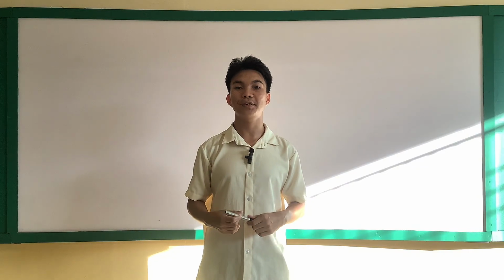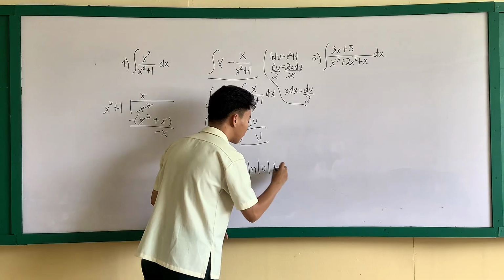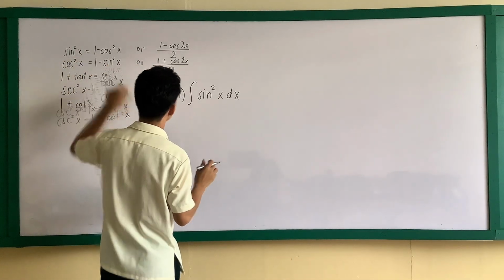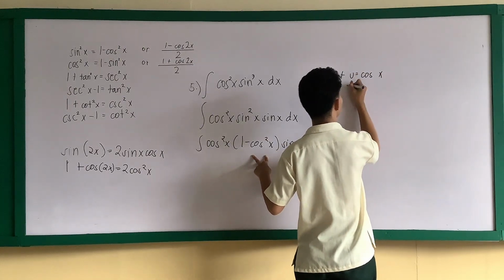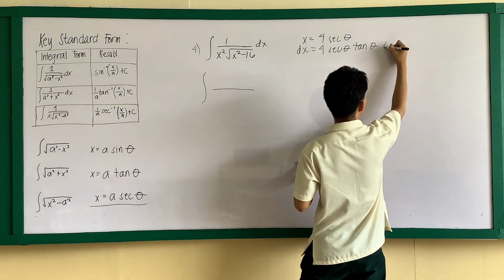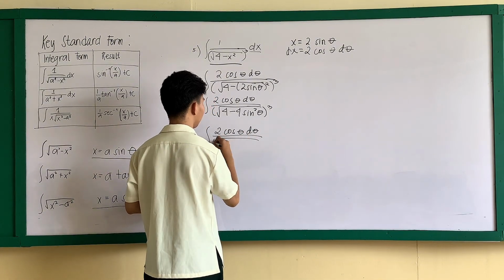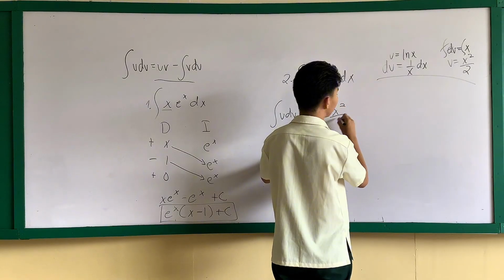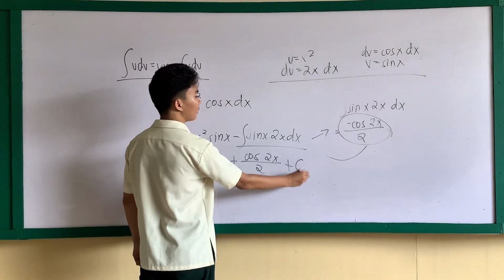“Step-by-Step Calculus Tutorial for Students | Log, Trig, Inverse & By Parts” MCO Vlog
INTEGRAL CALCULUS: MIDTERM MAJOR COURSE OUTPUT
By: V-Ja Solayao

Welcome to my full video tutorial on some of the most important topics in Integral Calculus! In this video, I explain and solve problems step-by-step on the following integration techniques:

Topics Covered:
✅ Logarithmic Integration
✅ Trigonometric Transformations
✅ Inverse Trigonometric Integration

Each topic includes 5 solved problems — from easy to challenging — explained clearly with Tagalog guidance to help fellow students understand better.